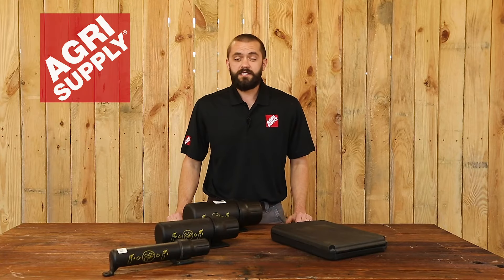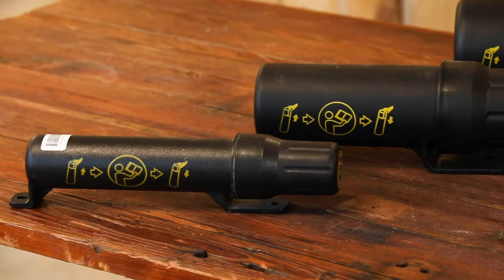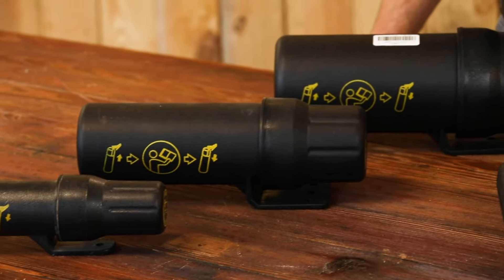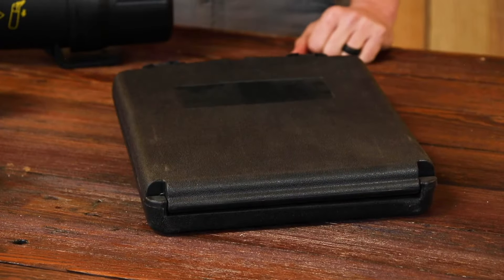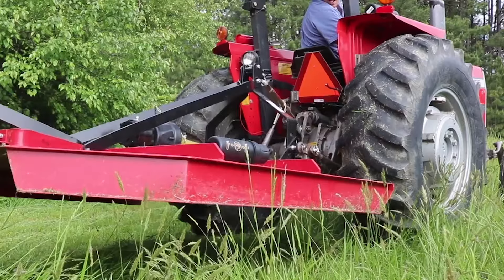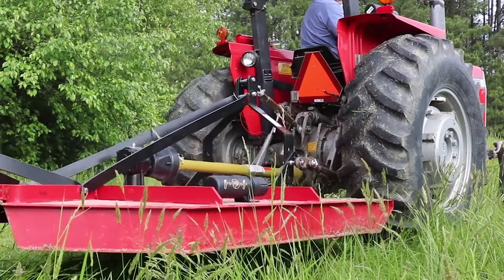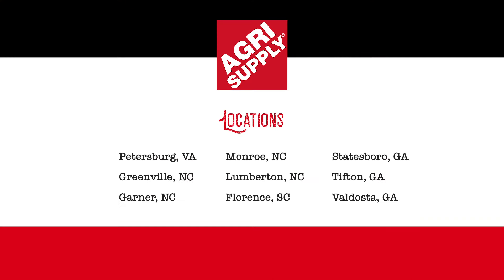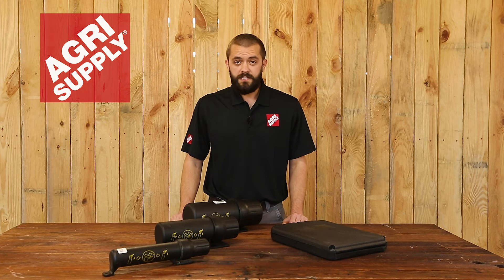Agri Supply Product Feature Friday - Manual Cannisters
Welcome to this week's product feature at Agri Supply, this is Philip and this week we will be featuring our manual canisters. As you can see here, we've got these in various different sizes and types, but these are designed to keep your manuals or any other type of paperwork, safe and dry. And it also keeps it close by in case you need it. So visit one of our nine retail locations or visit us online agrisupply.com. Our knowledgeable and friendly teams look forward to seeing you. Agri Supply, it's what's inside.

Easily keep your equipment manuals within arms reach and in good condition.

Shop at one of our 9 locations:
Garner, NC
Greenville, NC
Lumberton, NC
Monroe, NC
Florence, SC
Petersburg, VA
Statesboro, GA
Tifton, GA
Valdosta, GA